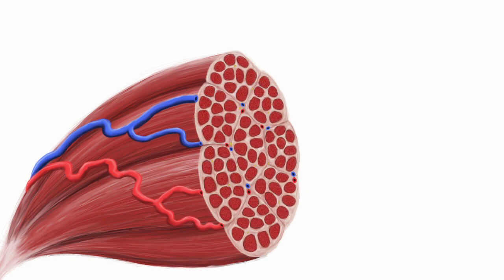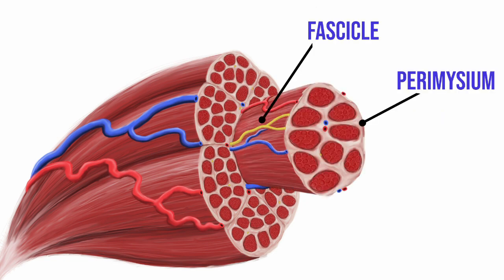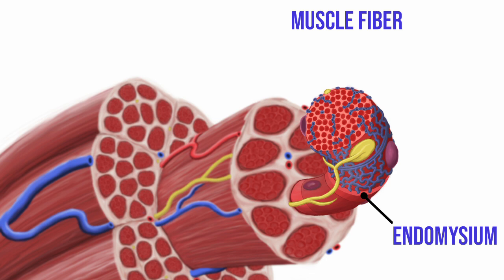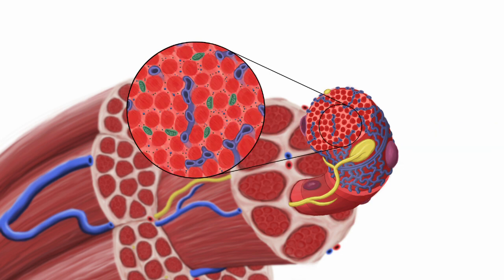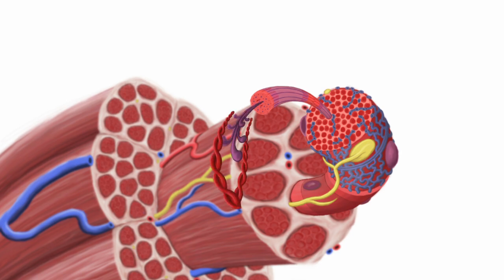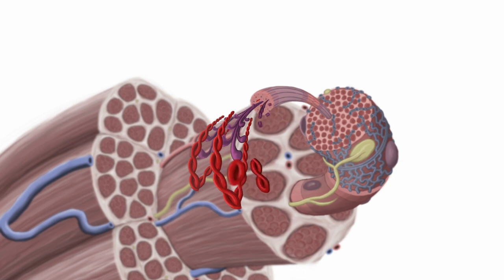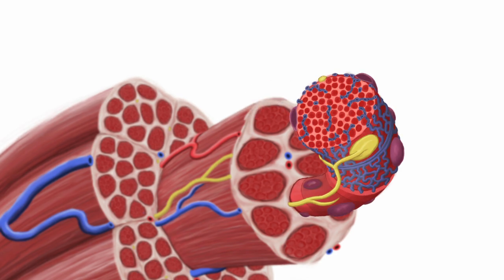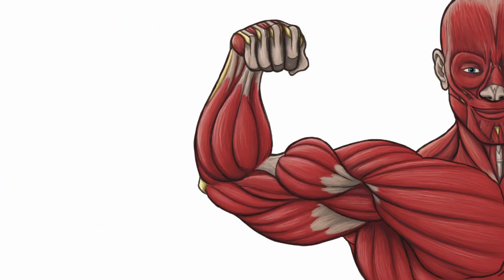Anatomy of a Muscle | How You Actually Build Muscle | Hypertrophy Explained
Muscle is composed of several parts but the magic happens inside the cell. By training a muscle to failure the body responds by fusing nearby myoblasts to repair and add to the previously damaged muscle fiber. This process is called hypertrophy and it occurs when you use amino acids to build the proteins actin and myosin and increase the stores of fuel and fluid inside the sarcoplasm. Generally speaking the proteins build strength and the sarcosplasm adds endurance, and both contribute  to building size or hypertrophy.

Hope you guys enjoy this lesson on how muscles build and repair themselves inside the amazing human body!